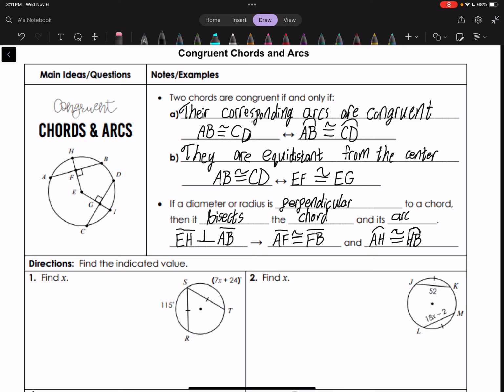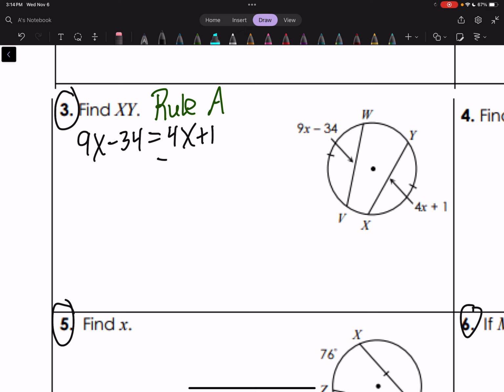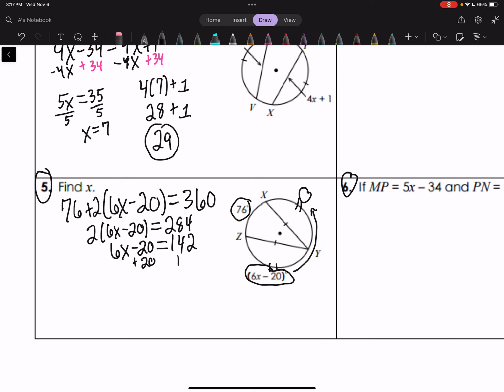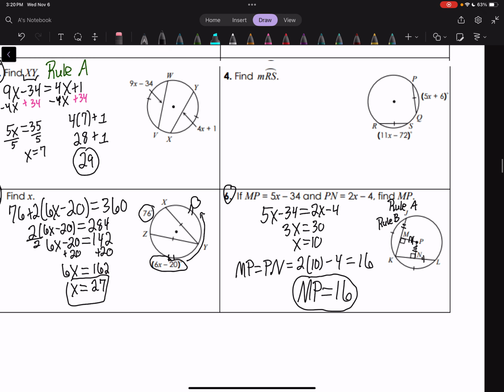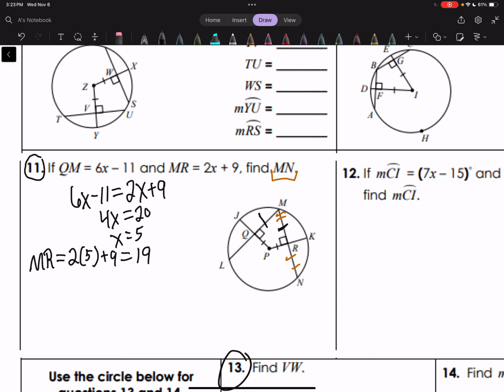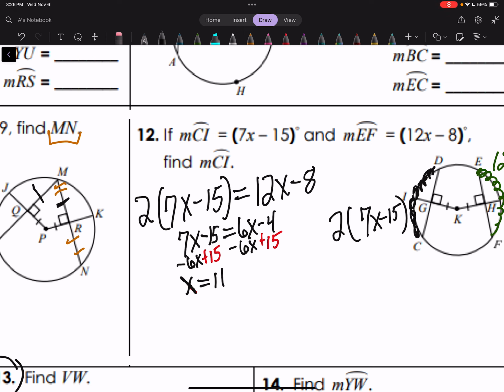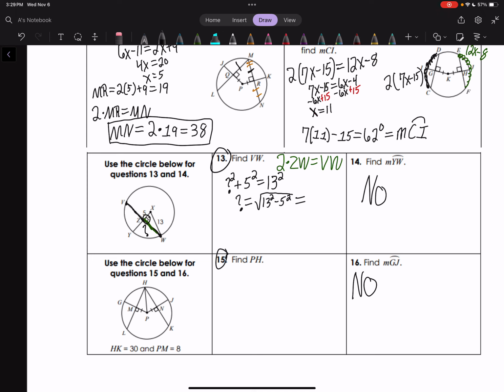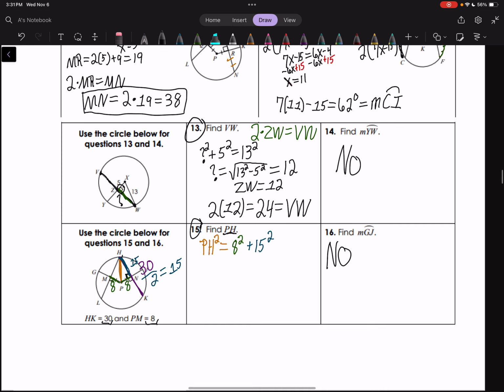Math 3 Unit 6 Lesson 3